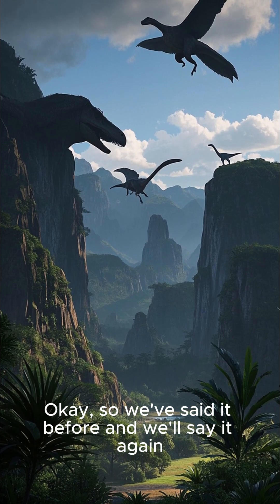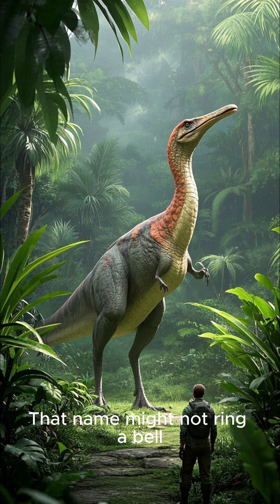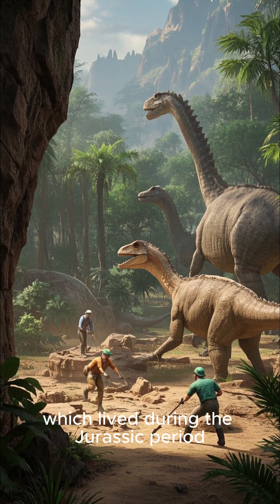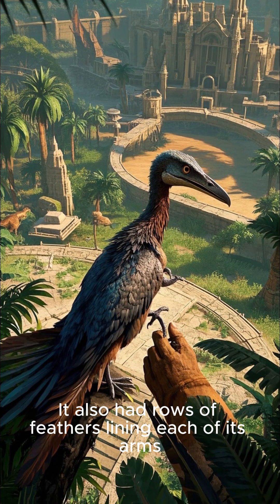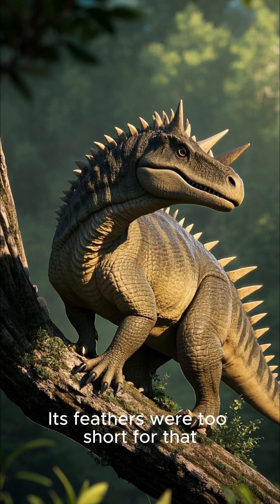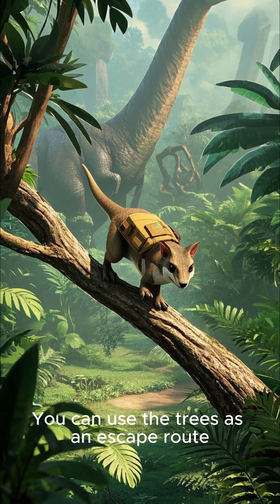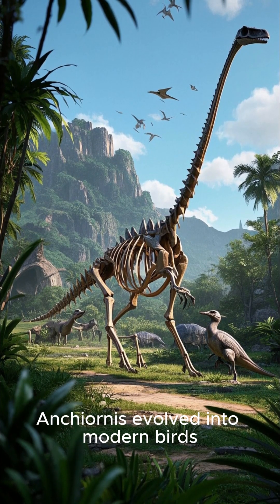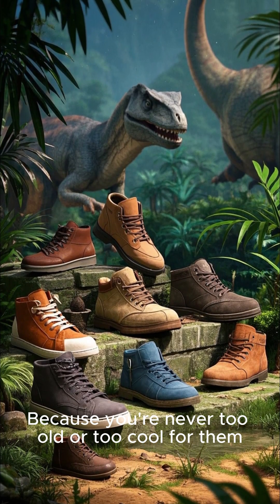jurassic age facts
Scientists first described Anchiornis huxleyi in 2009 after finding a 150- to 160-million-year-old fossil of the dinosaur in northeastern China. The ancient animal, which lived during the Jurassic period, had long, feathered legs and curved claws on its feet that likely helped it climb trees.

It also had rows of feathers lining each arm. Despite its plumage, Anchiornis huxleyi couldn’t fly like many modern birds do. Its feathers were too short, which prevented the animal from soaring long distances. But researchers think that the dinosaur could glide on air from one tree branch to another, its limbs and feathers acting like a built-in parachute.

About 10 million years after Anchiornis huxleyi came Archaeopteryx. Scientists are still discovering how these birdlike dinosaurs evolved. But they know for sure that all of today's birds are descended from dinos!